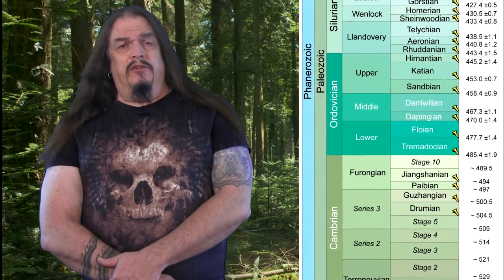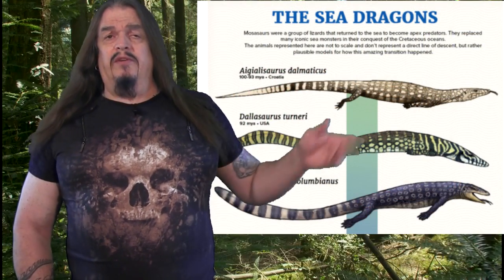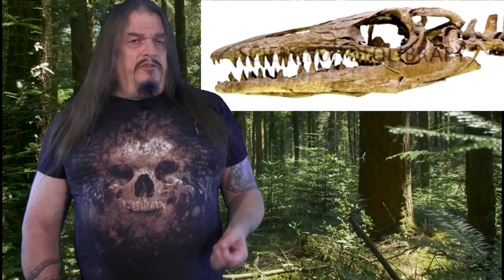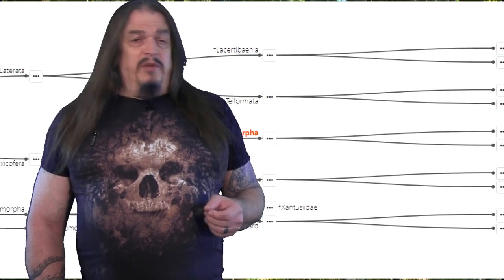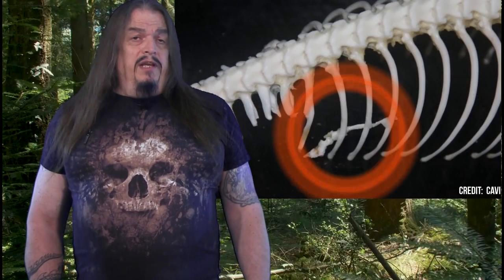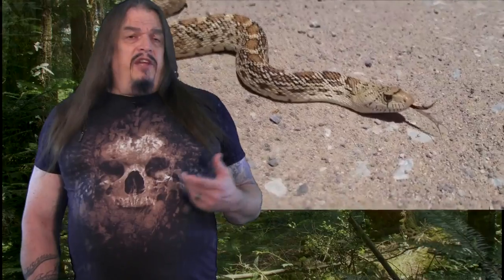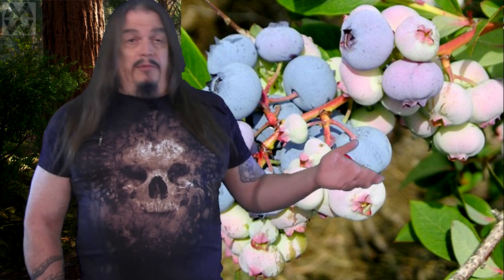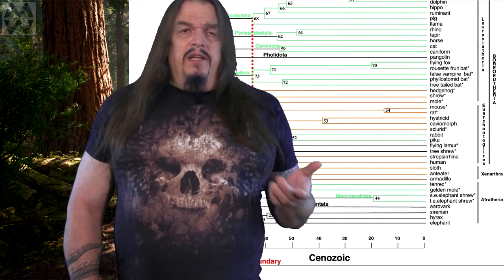Systematic Classification of Life - ep36 Euarchonta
Here is a link to the song in the credits:
And here is a link to the music of Eric Calderone.
My wife, Lilandra asked me to do this series, based on our first interaction--back when she was a creationist. I often say that phylogenetic taxonomy is the strongest argument for evolution. After we talked about a couple dozen clades, she was convinced, and suggested I do something similar for the public.